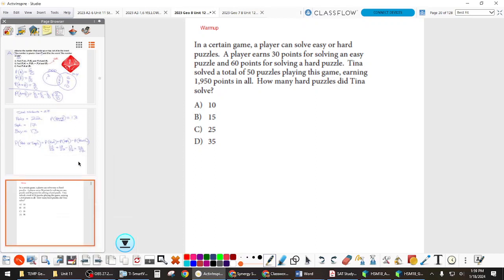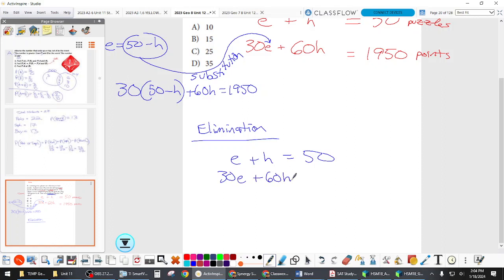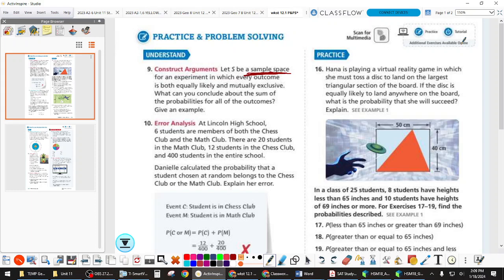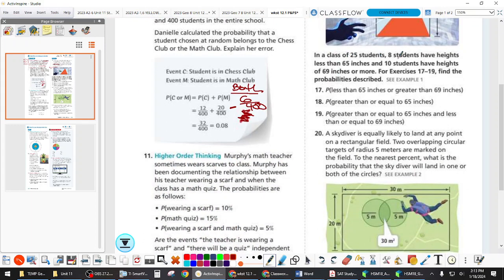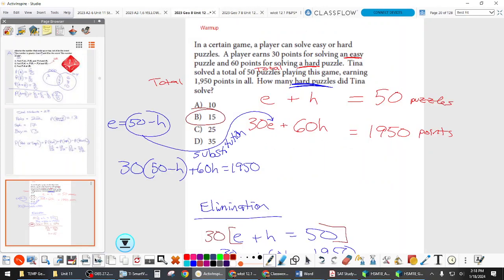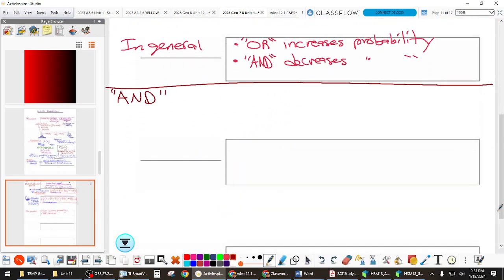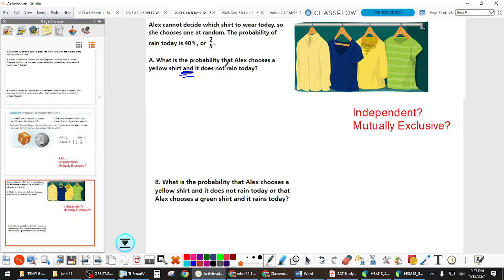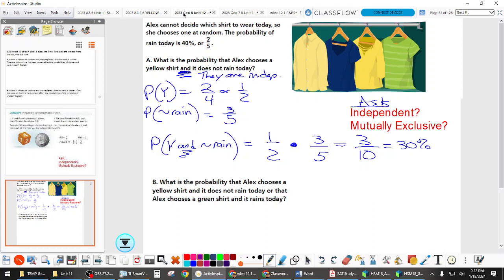1,18 Geo 8 Warmup and HW check